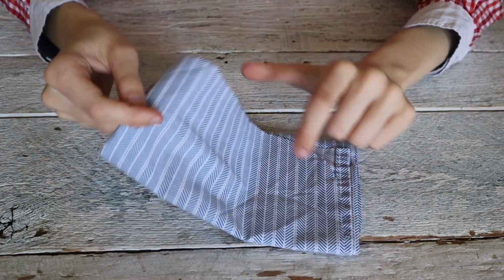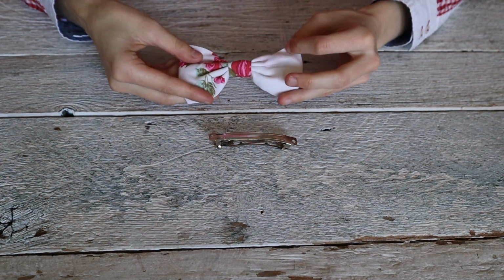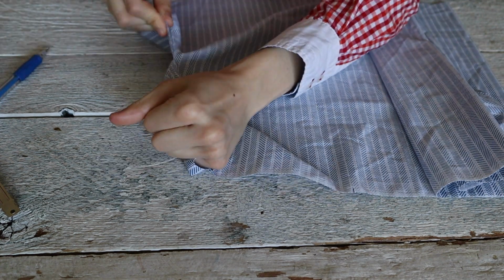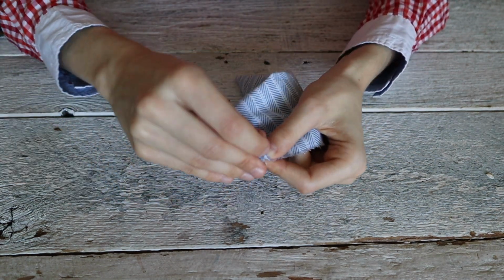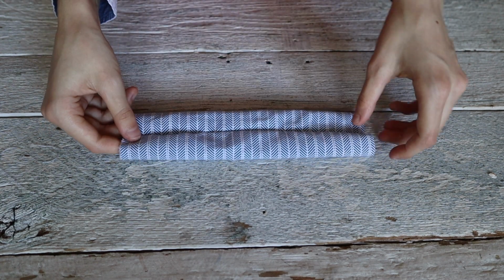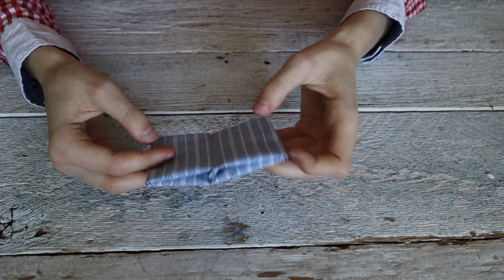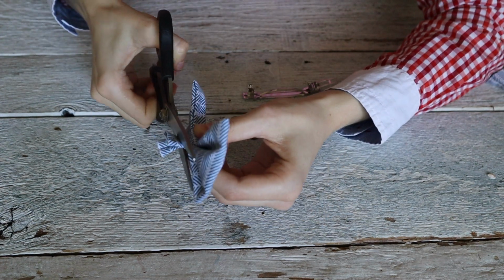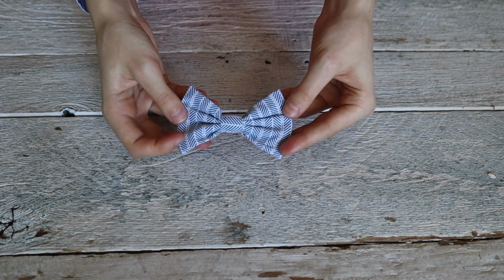How To Make A Hair Bow | Vintage Accessory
This is a quick sewing project, but you can do it with no sewing too!  I wear hair bows just about every day, so having lots of options is a must for me.

Send me crazy vintage fashion photos to react to in videos!  (Pinterest is a great place to find strange vintage and antique fashions):

"Come, Josephine, In My Flying Machine" - American Quartet (1910)
"Alice Blue Gown" - Edith day and Rosario Bourdon (1920)